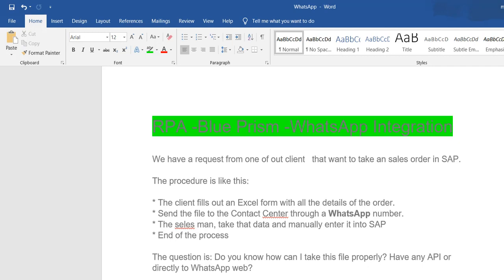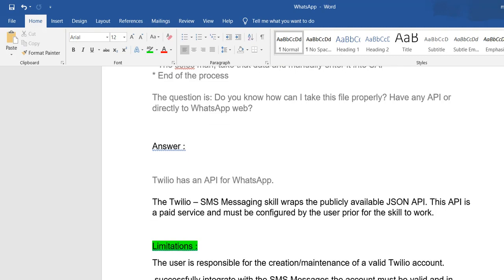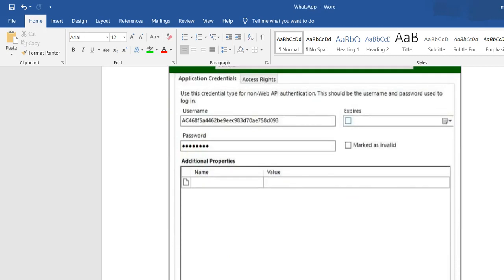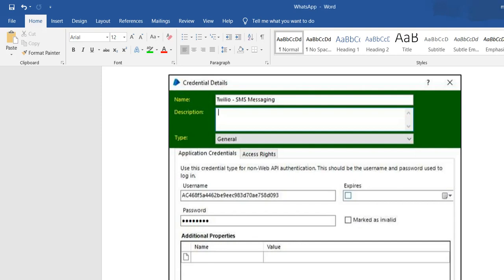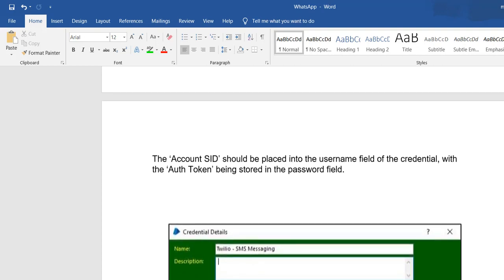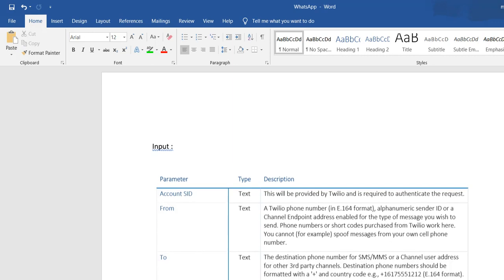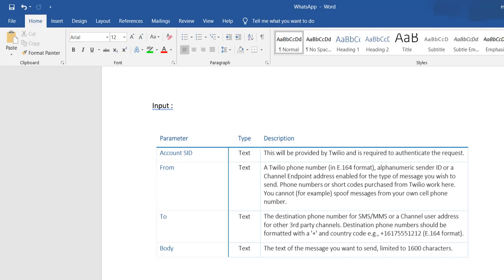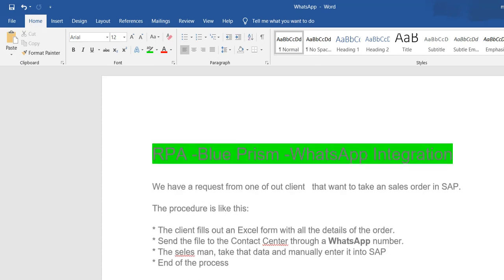RPA- Blueprism - Sending WhatsApp message through Twilio API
BluePrism